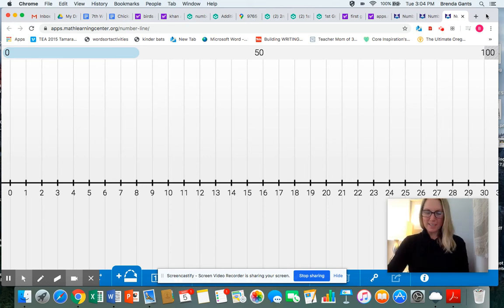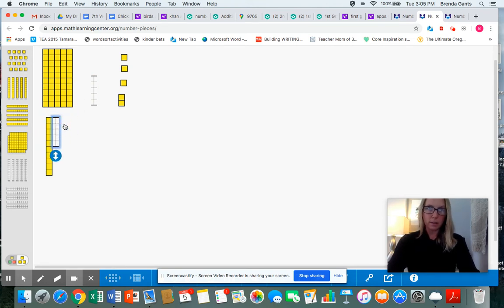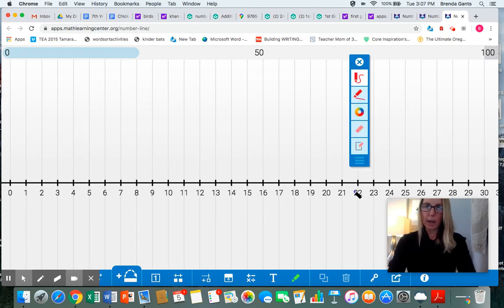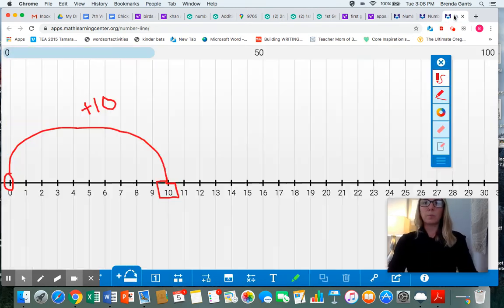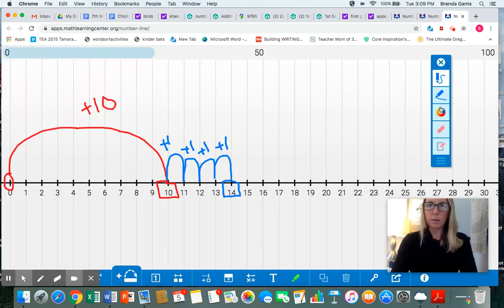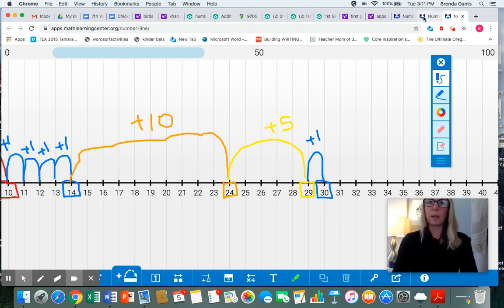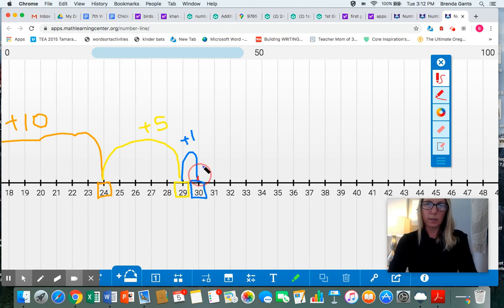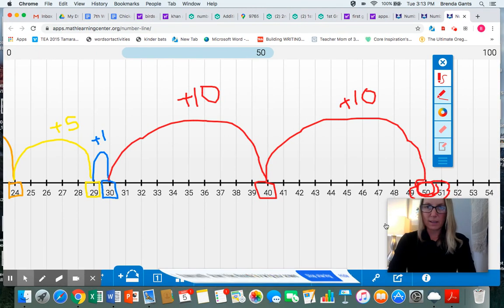Math video lesson 5 6 2020